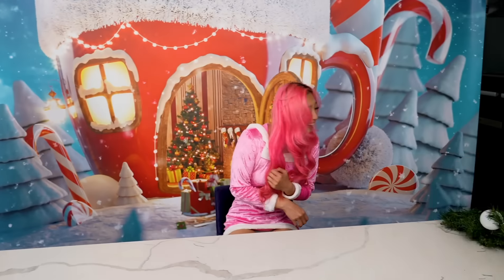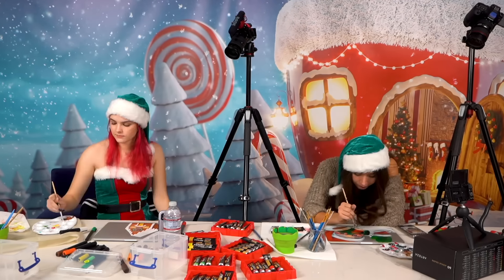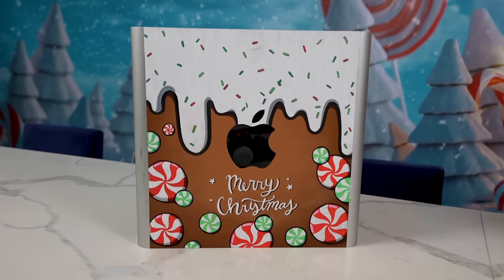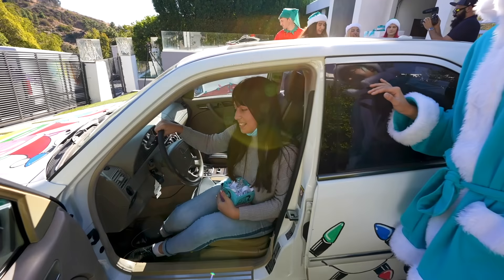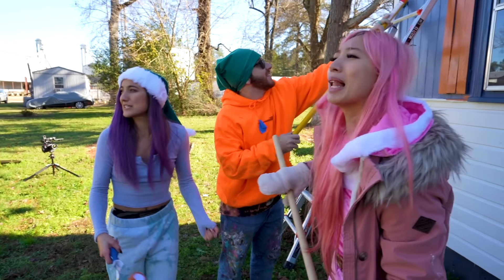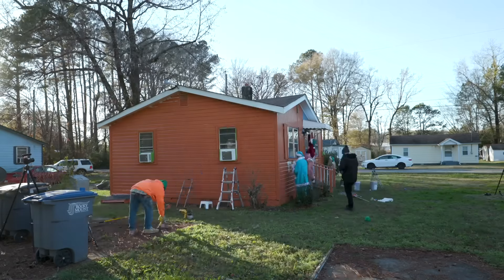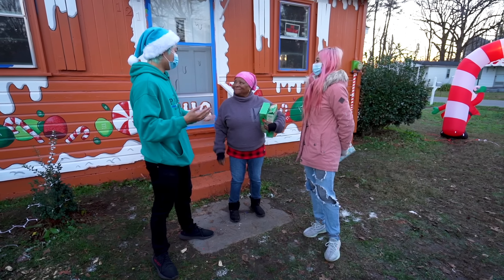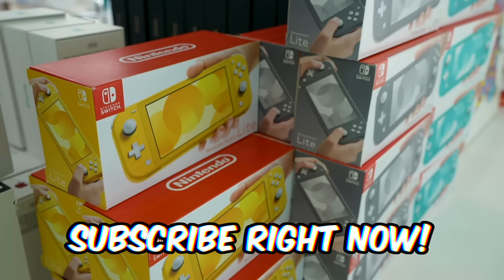I Gave A House To A Stranger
we literally gave away a house to someone in this video!